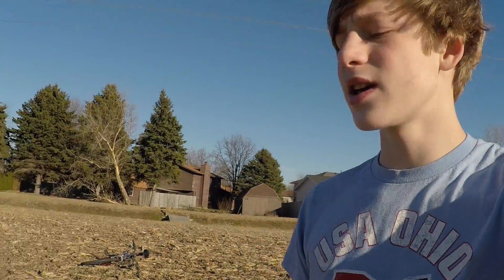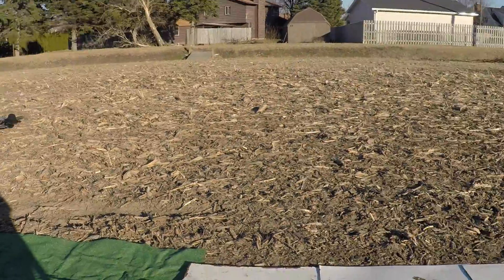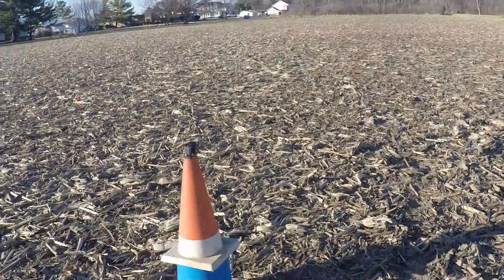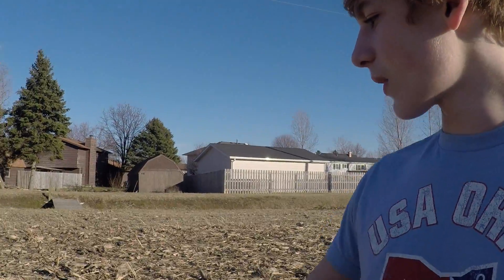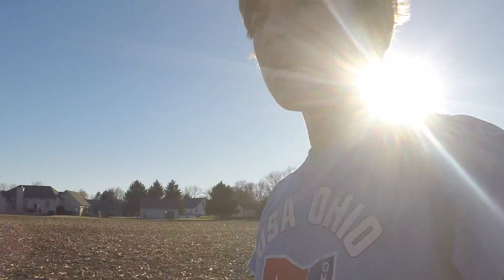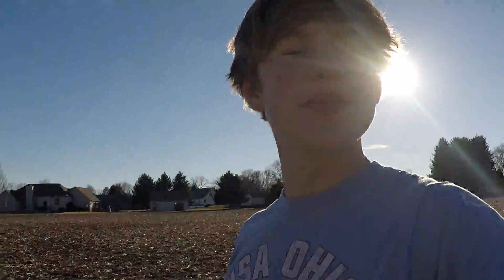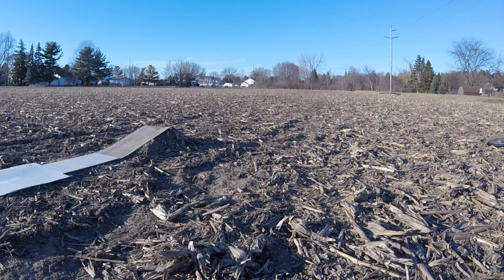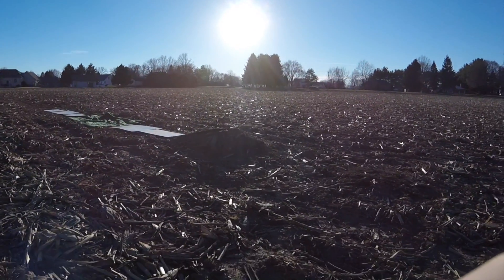CRAZY BIKE RAMP!?!?